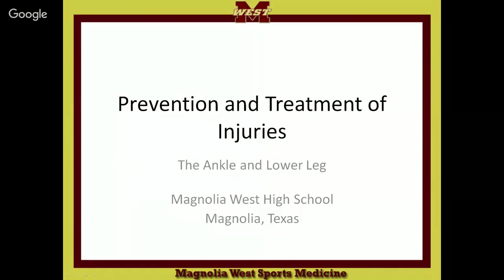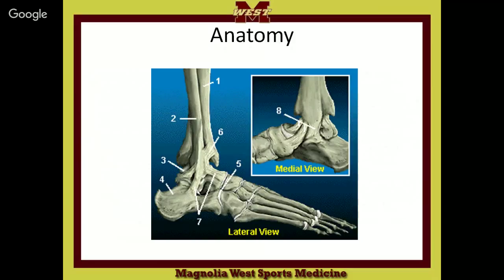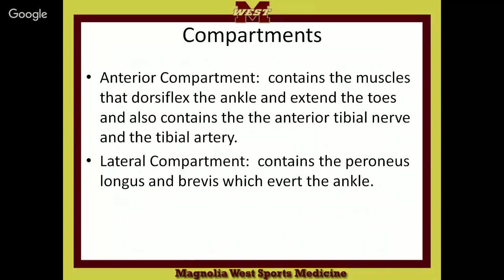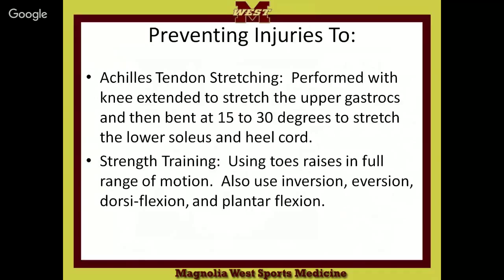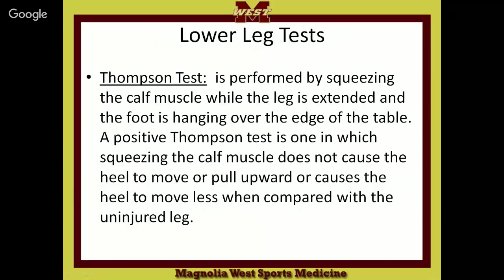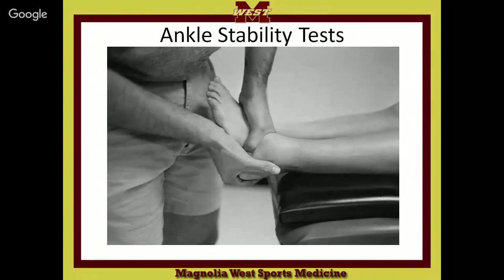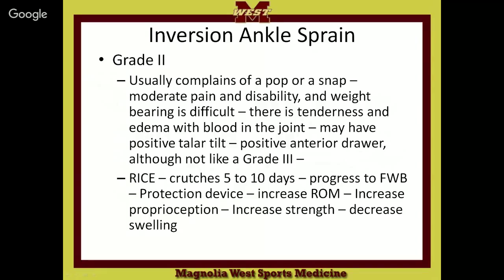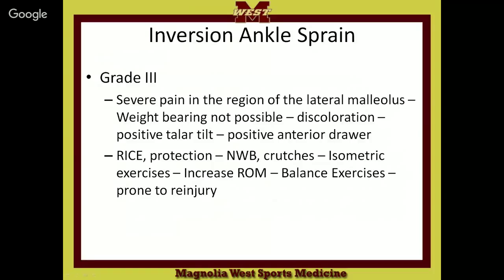CH 19-1-2016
Ankle and Lower Leg